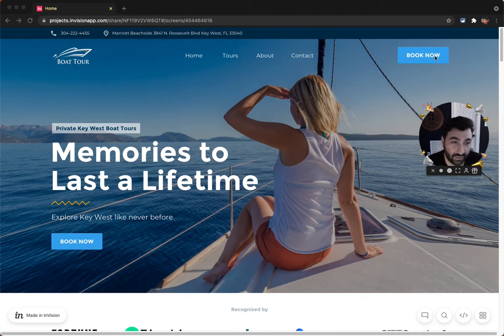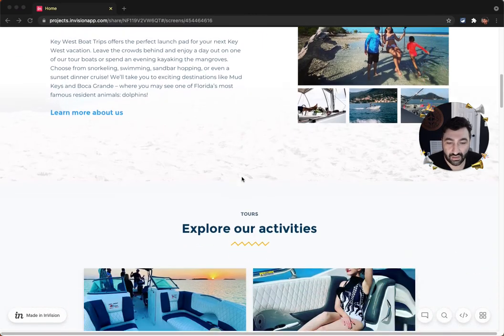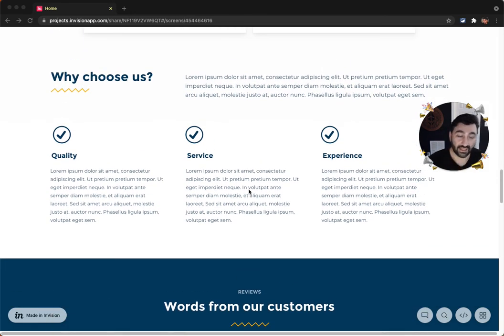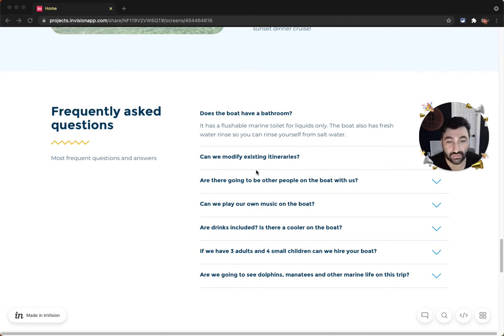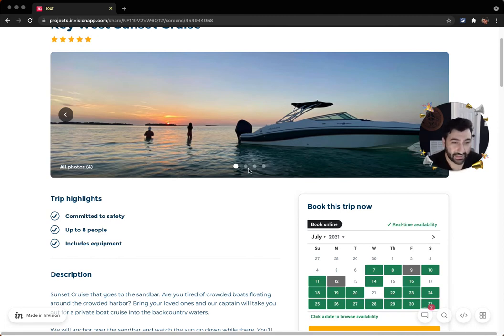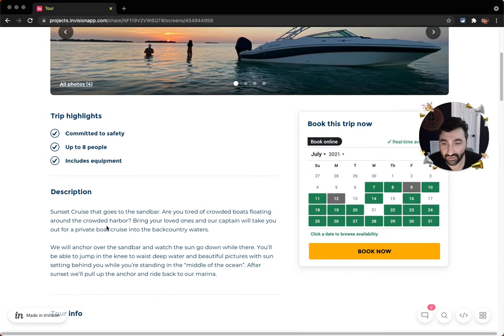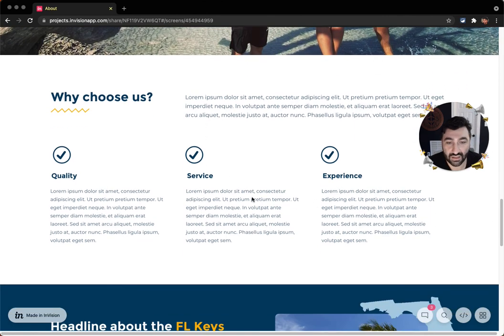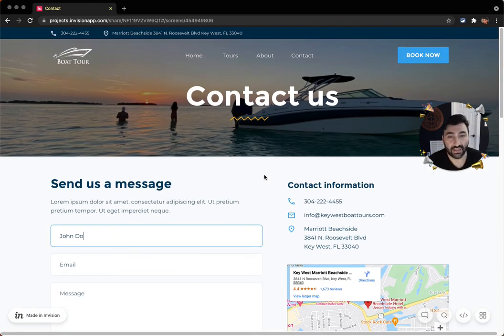Gondola Website Template Preview